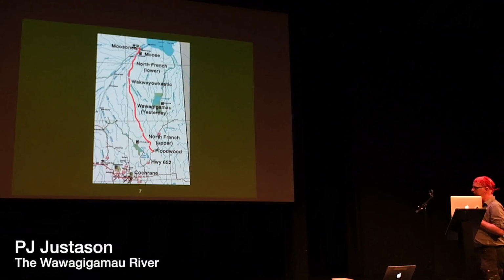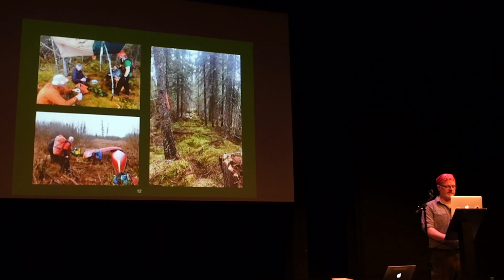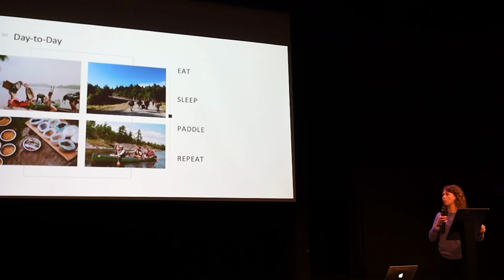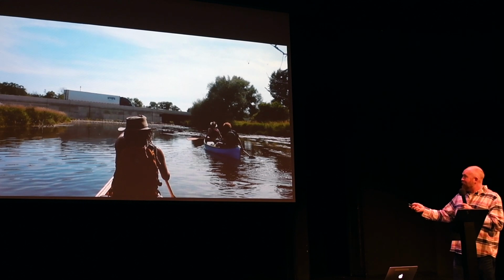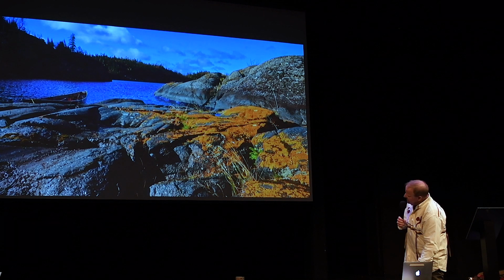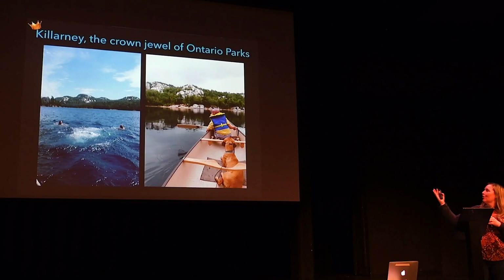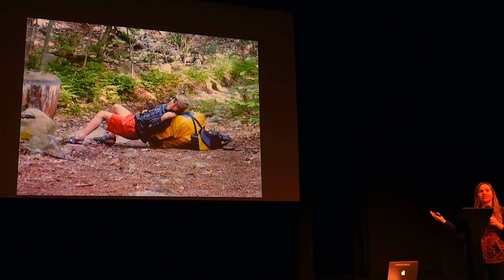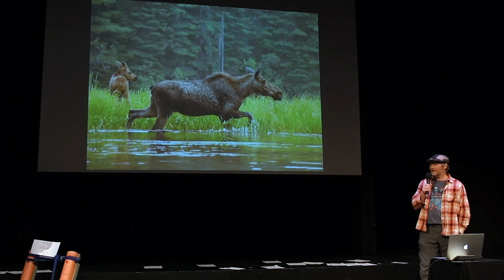2019 Ontario Backcountry Canoe Symposium Highlights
A few highlights from the 2019 Ontario Backcountry Canoe Symposium. Speakers include PJ Justason, Kate Barrett, Jeremy Shute, Doug Gordon, Marian Godfrey-Sonntag, Kevin Callan & Andy Baxter.